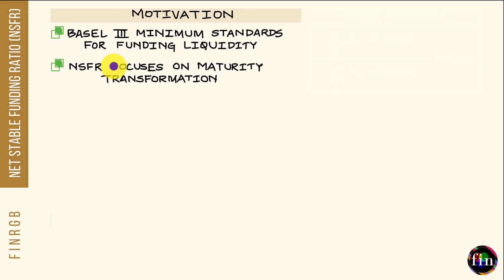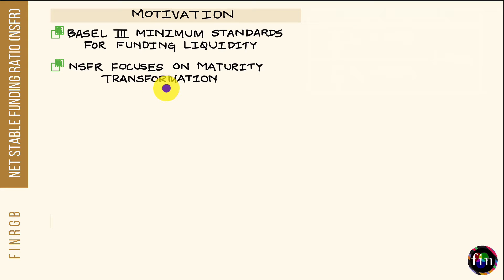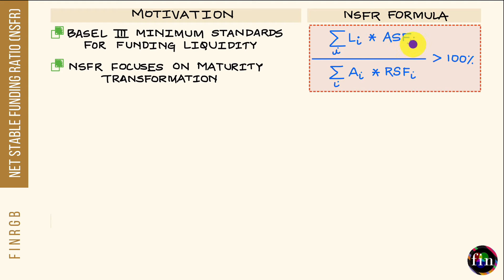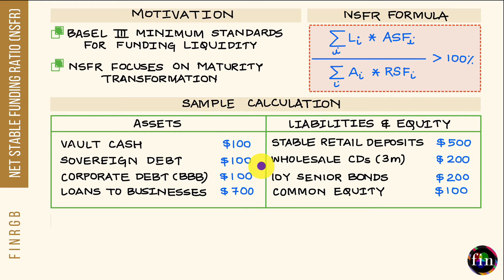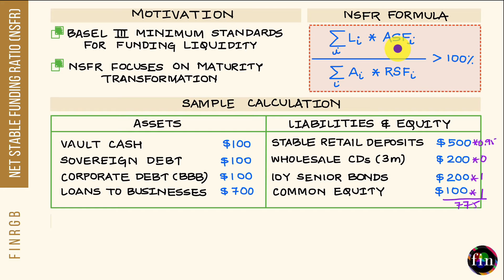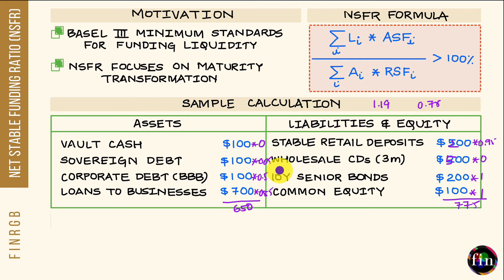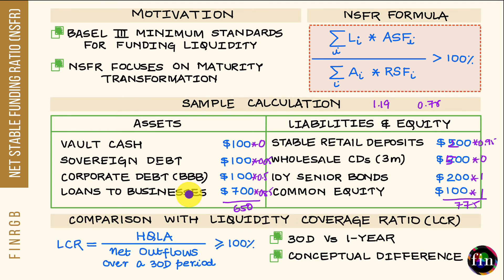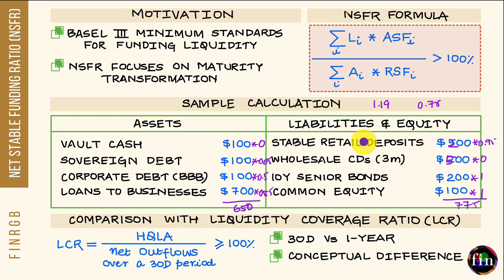Net Stable Funding Ratio (NSFR) Explained | FRM Part 2 | Liquidity Risk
In this video from the FRM Part 2 curriculum, through a simple solved example, we explore the concept of Net Stable Funding Ratio (NSFR), which is defined to be the ratio of available stable funding to required stable funding.

For more preparation resources for the FRM Part 2 exam, please browse over to the course page below: